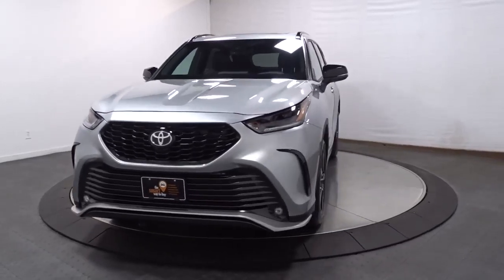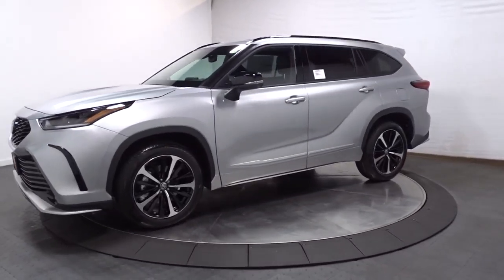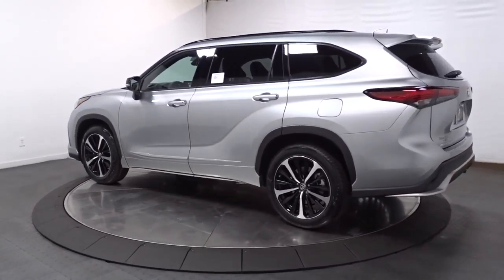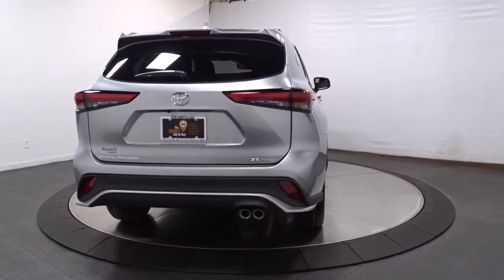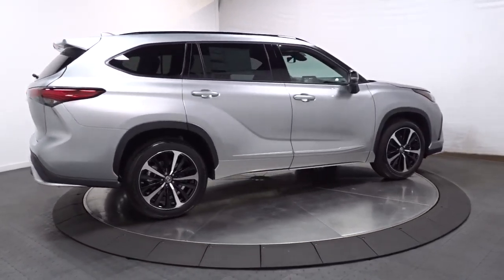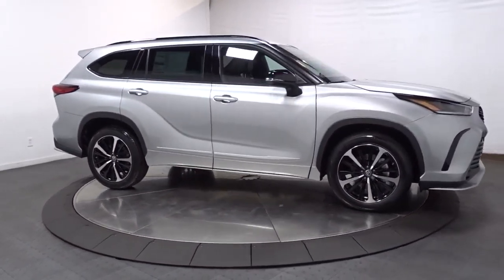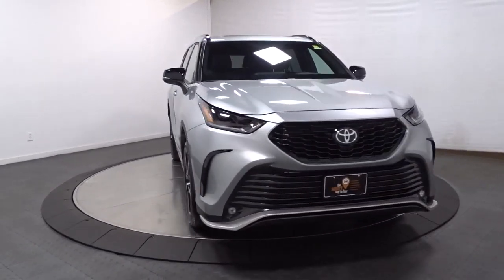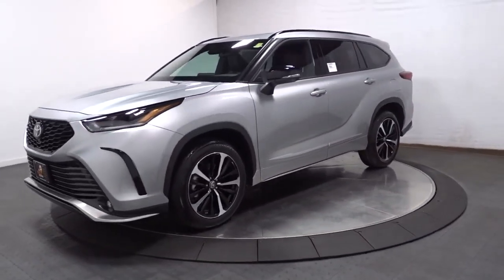2023 Toyota Highlander Hillside, Newark, Union, Elizabeth, Springfield, NJ 230148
Celestial Silver Metallic New 2023 Toyota Highlander XSE available in Hillside, New Jersey at Route 22 Toyota. Servicing the Newark, Union, Elizabeth, Springfield, NJ area.

Celestial Silver 2023 Toyota Highlander XSE AWD 8-Speed Automatic 2.4L I4 PDI Turbocharged DOHC 16V LEV3-SULEV30 265hp AWD.brbrSMART WAY! Are you tired of hidden fees and bogus rates ruining your search process? Now theres a way to avoid all of the nonsense. Introducing the smart way to buy from Route 22 Autos. The advantages of the smart way to buy are endless. There is no pressure throughout your search. You can finally feel at ease when purchasing a car. Since there are no hidden fees there are no The surprises or gimmicks revealed when you finally make a decision. Route 22 Autos salespeople are direct and value your time so there is no back and forth or confusion. They know its necessary for you to feel comfortable during the buying process and want to be trusted. The smart way to buy is smart for a reason. The team at Route 22 Autos does Internet research every day to discover the right price for you. They make sure to look at competitors pricing and numbers from industry experts so you can feel confident that youre getting the best offer possible. The main factors that contribute to your final cost are market value product availability days supply in the market and the product age color and equipment. Its easy to feel secure with the smart way to buy Thank you for visiting another one of Route 22 Toyotas online listings! Recent Arrival! 21/28 City/Highway MPG